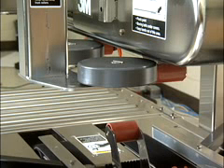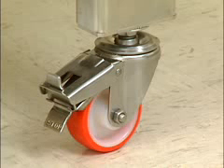3M Matic 700a s RVS Dozensluiter, Inox Case Sealer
Robuuste RVS (Inox) dozensluiter met onder- en boventransport voor het onder en boven sluiten van standaard dozen met zelfklevende 50 (38) mm tape. De dooshoogte en breedte wordt handmatig ingesteld en de dozen moeten handmatig en dichtgevouwen worden ingevoerd. De bovenbouw is voorzien van een dubbele spindel voor de hoogteverstelling.